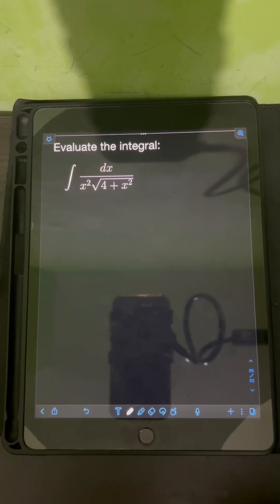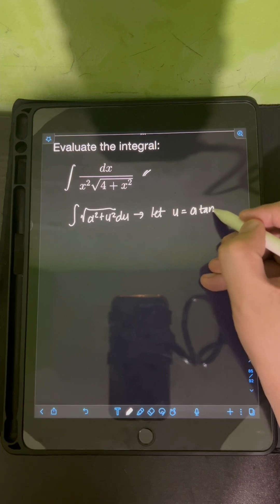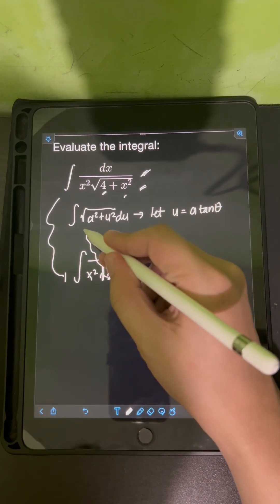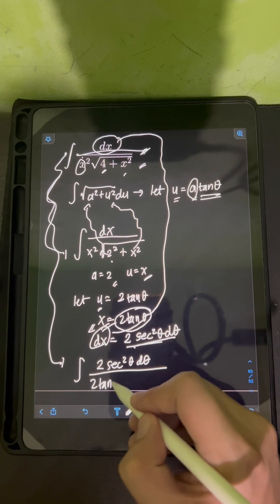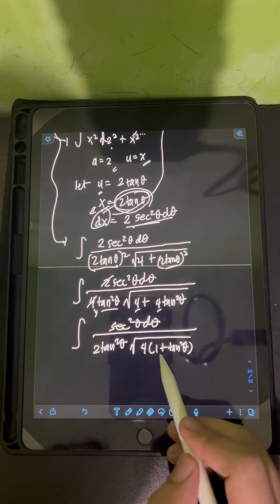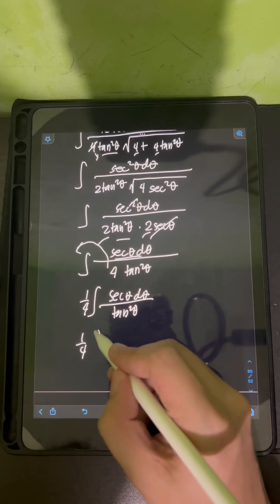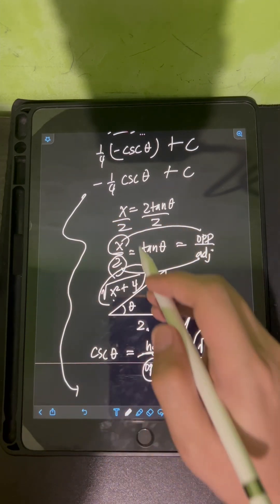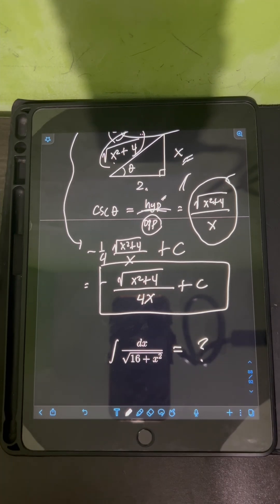Integration Using Trigonometric Substitution Case 2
This is a video tutorial about integration using trigonometric substitution Case 1. Happy learning and enjoy watching!